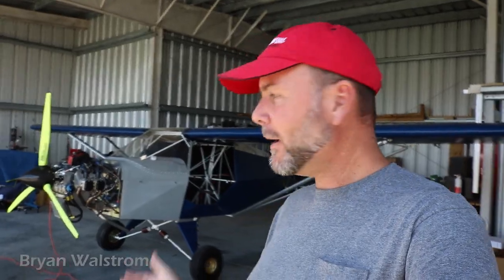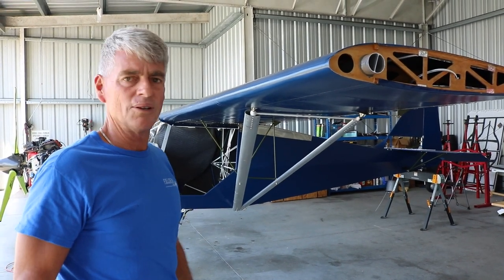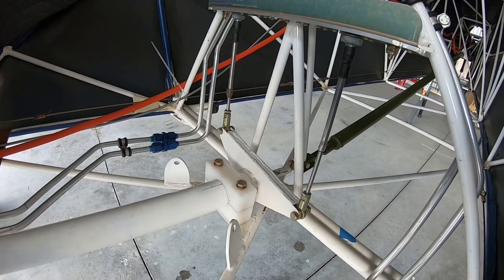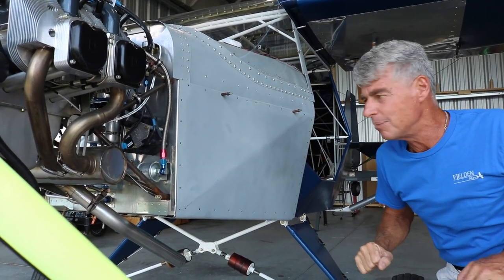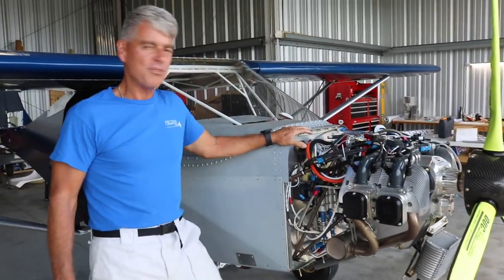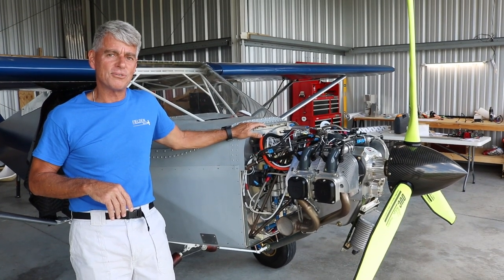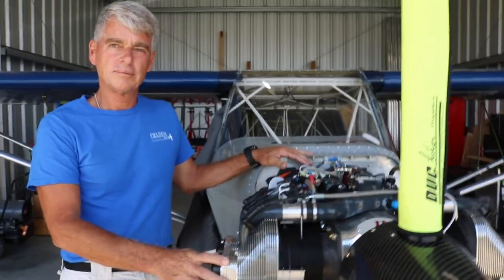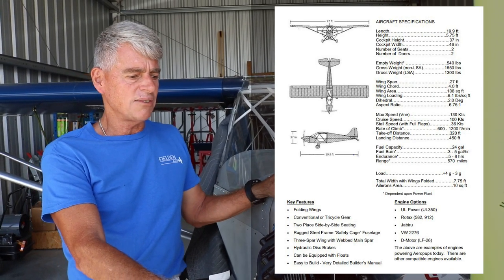AEROPUP Aircraft - Tailwheel Kitplane Now in USA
AEROPUP Aircraft - Tailwheel Kitplane Now in USA presented by Don Fielden of FIELDEN AERO in Lakeland FL

Get in touch with Don to discuss the Aeropup kits